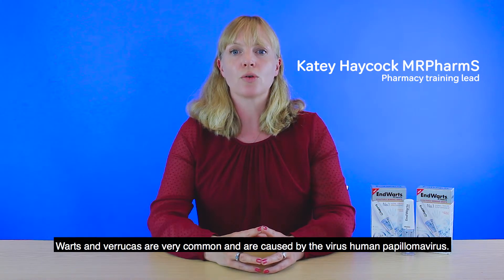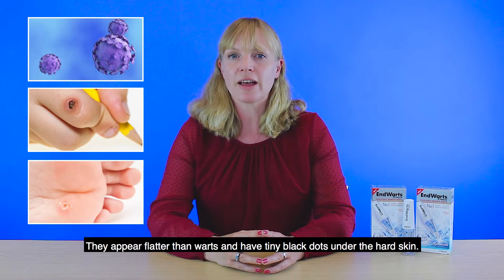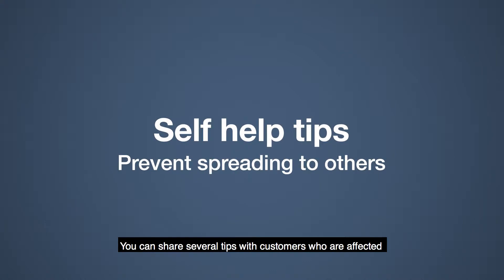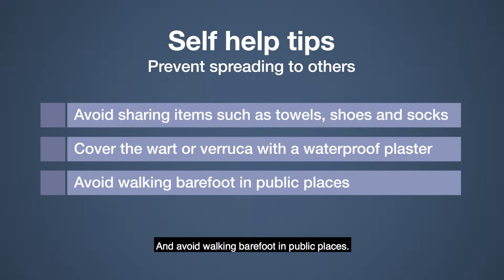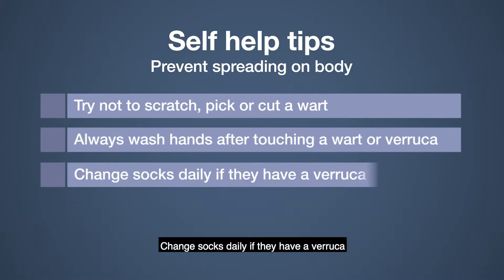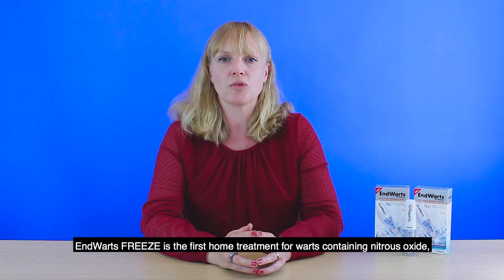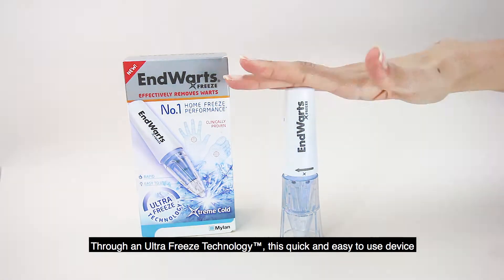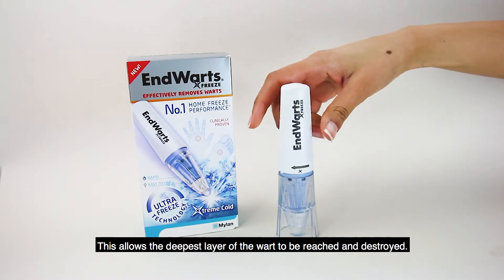Warts and verrucas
Warts and verrucas are common viral infections, so it's important to be up to date with how to prevent and treat them with OTC products.